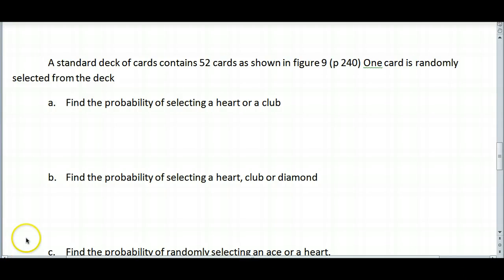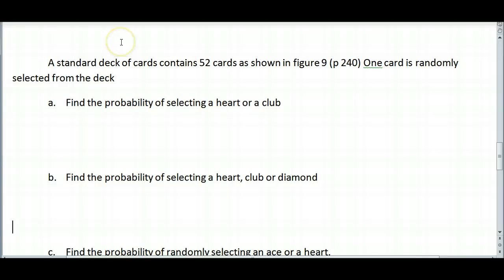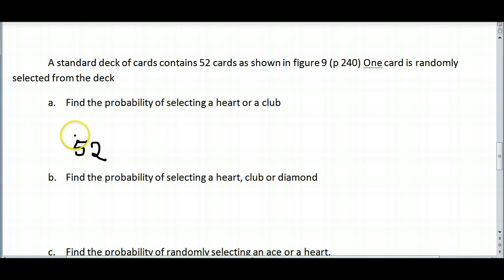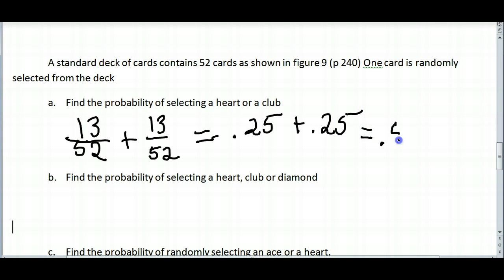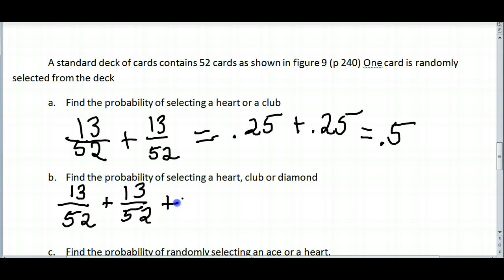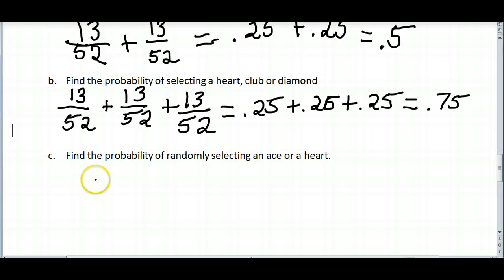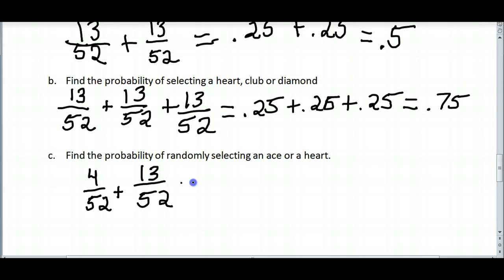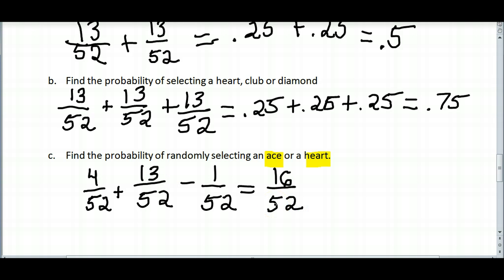Probabiltiy with cards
Using probability calculations with a standard deck of cards (OR)